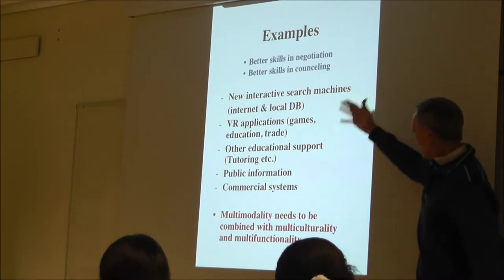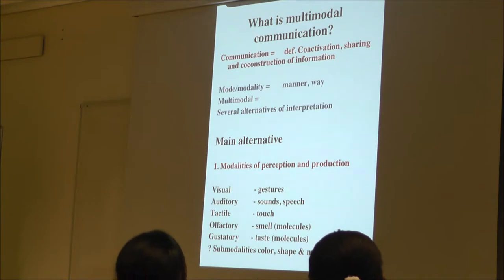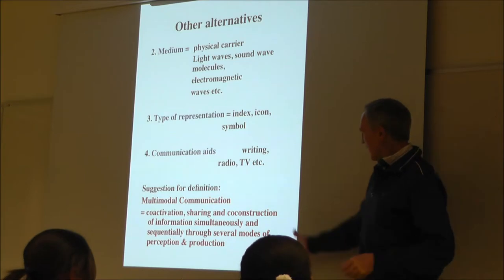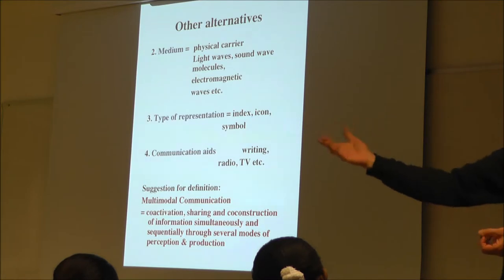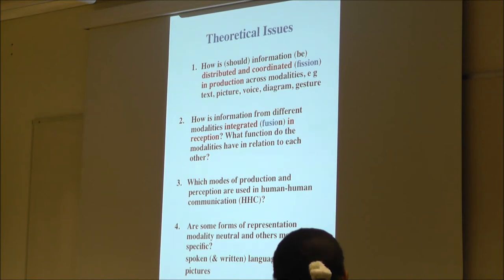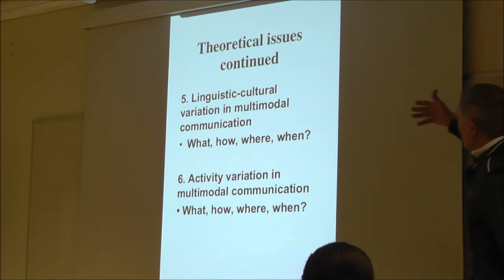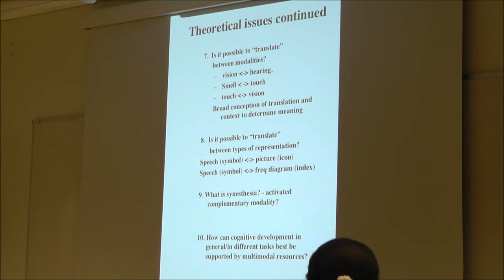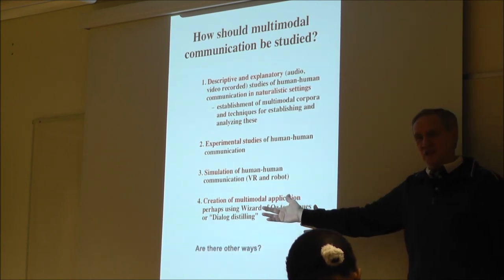Jens Allwood - Multimodal Communication - University of Gothenburg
University of Gothenburg (Göteborg)
SSKKII - Language, semantic, cognition, communication, information and interaction
Division of communication and cognitive science